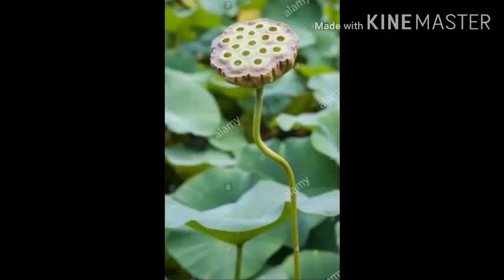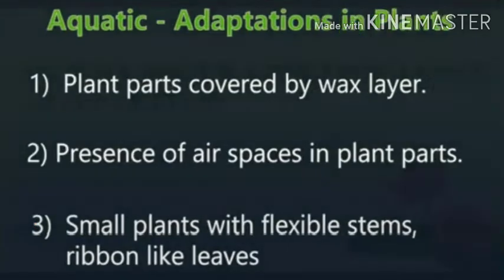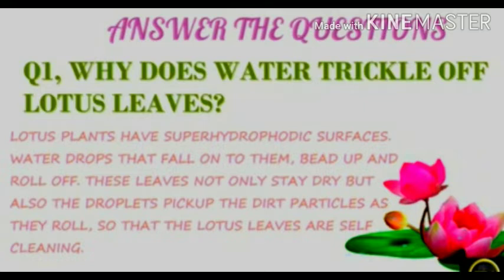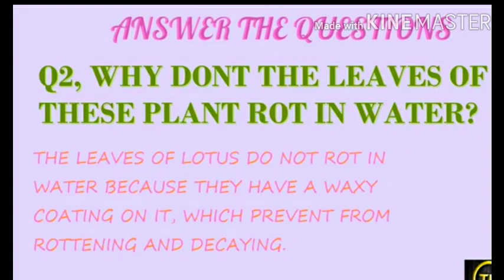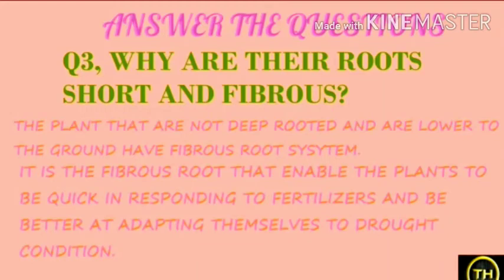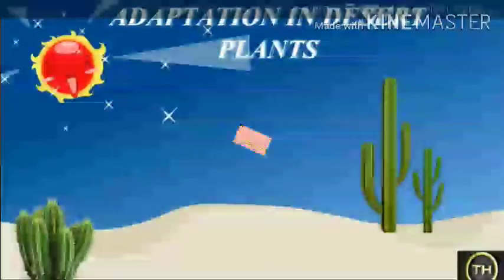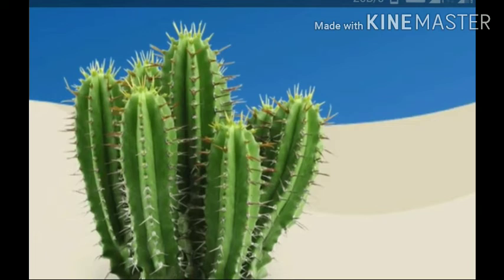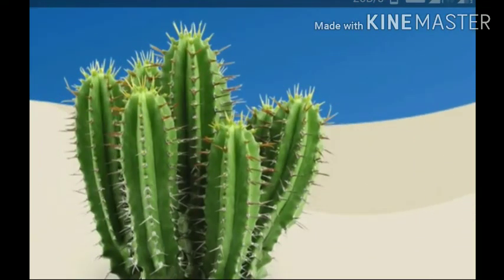Std 7 Science lesson no 1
Lecture 2 Adaptation in plants